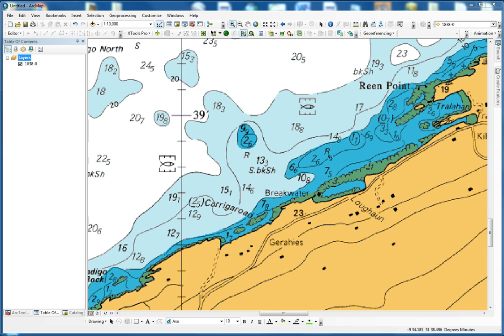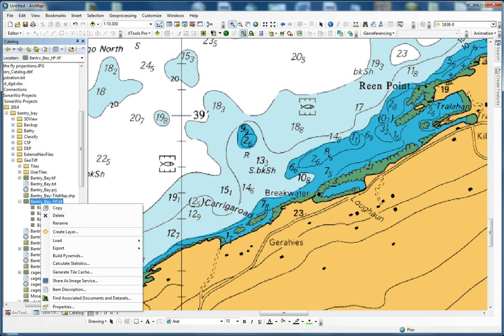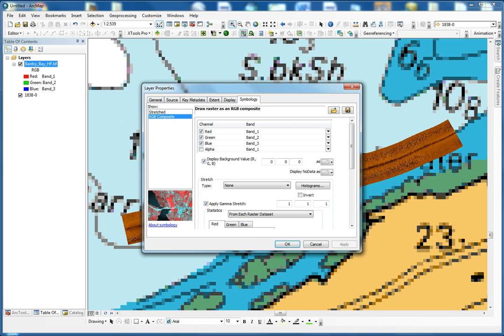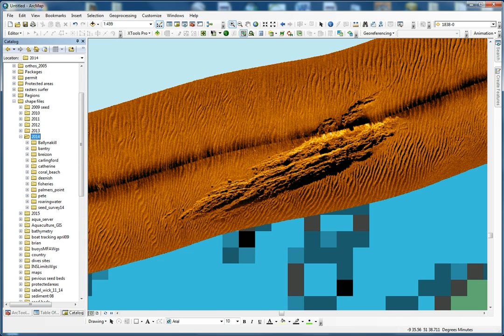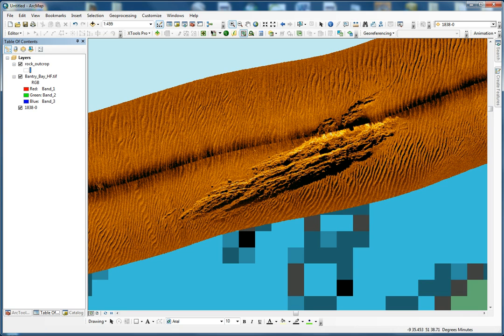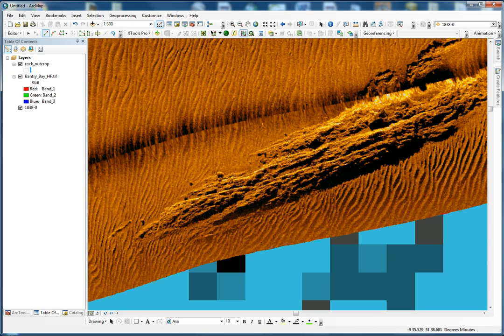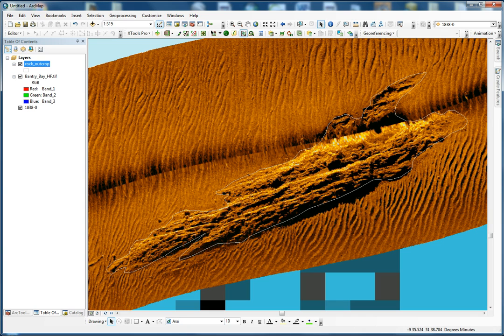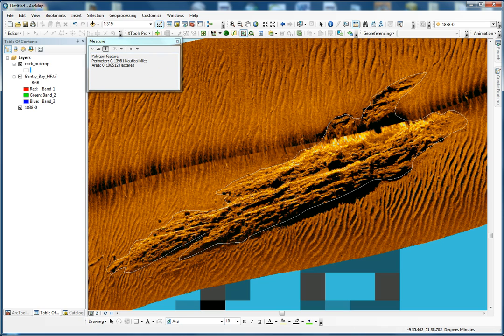How to import side scan sonar GeoTIFF in AcrGIS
Side scan sonar data collected in 2014 with the Edgetech 4125 P in 1250 kHz, processed in SonarWiz 5.